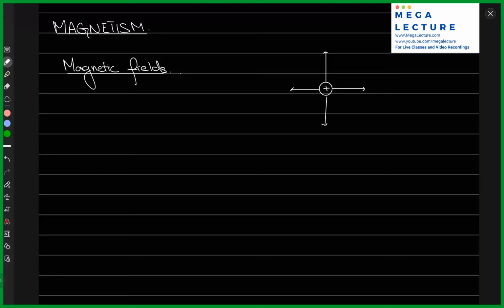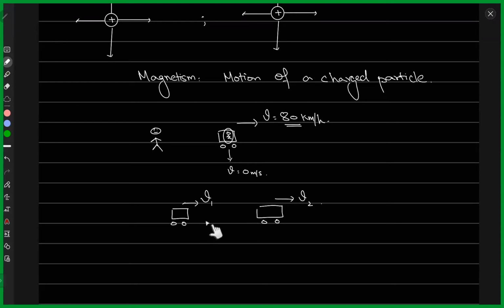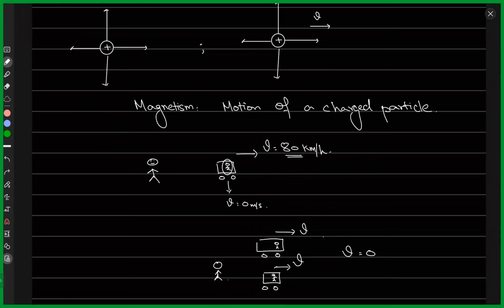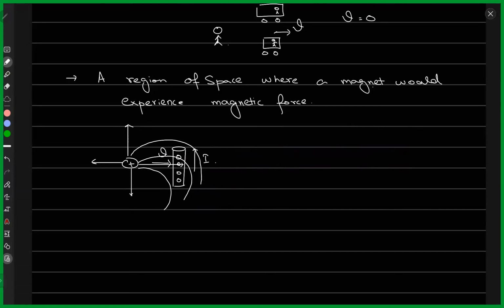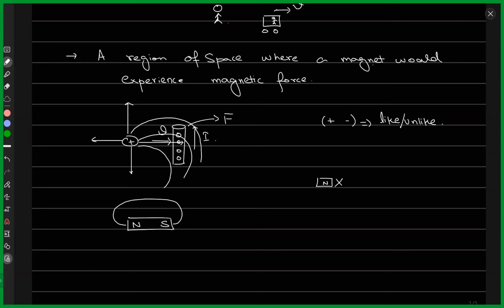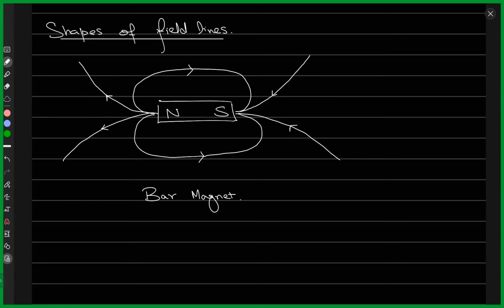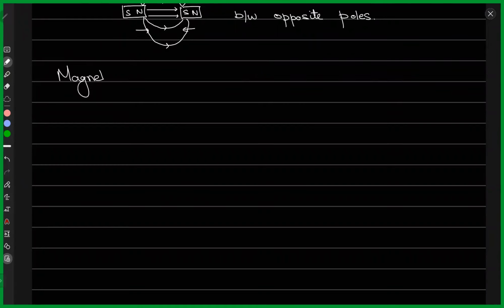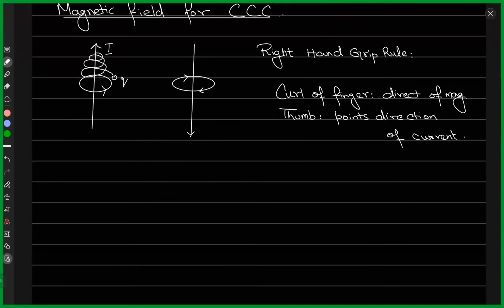A2 Level Physics Magnetism 1 Live Class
In this chapter you will learn how to: describe a magnetic field as an example of a field of force caused by moving charges or permanent magnets use field lines to represent a field and sketch various patterns determine the size and direction of the force on a current-carrying conductor in a magnetic field define magnetic flux density and know how it can be measured explain the origin of the forces between current-carrying conductors and find the direction of these forces.